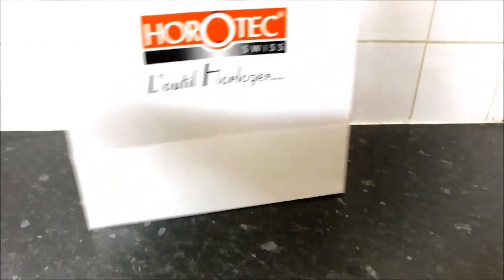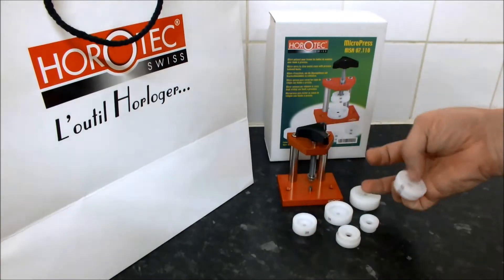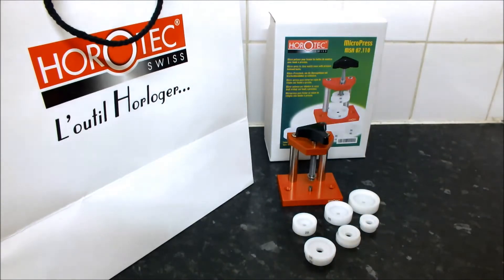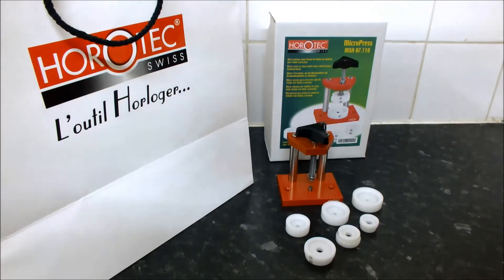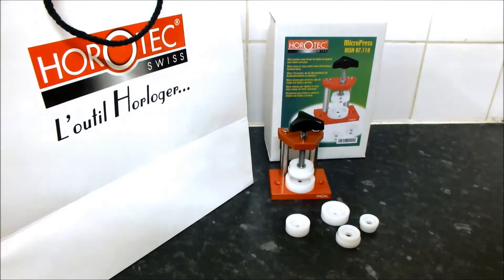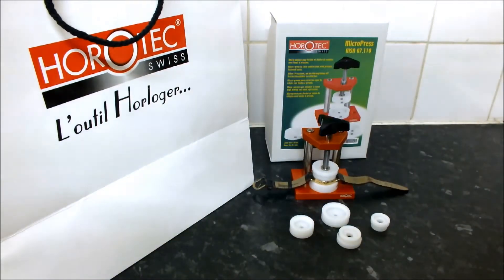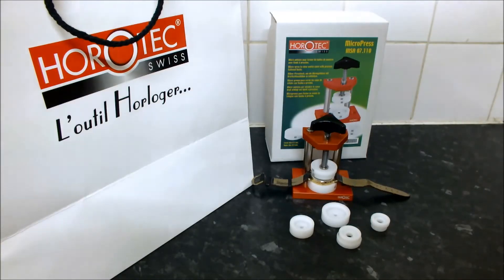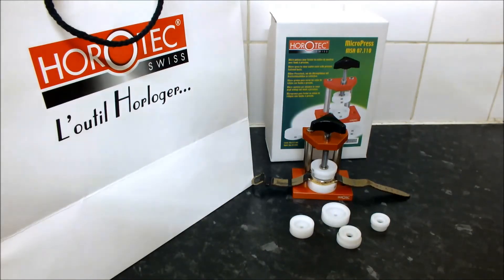Using the Horotec watch case back press to fit a snap on watch back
How to close a snap back watch case using the Horotec Micro press MSA 07.110. This watchmakers tool makes watch repair & watch battery replacement much easier. The Micropress is designed to press watch case backs closed after a service or battery change. The 6 snap on delrin dies will not scratch or mark watch case backs during fitting like other materials can.